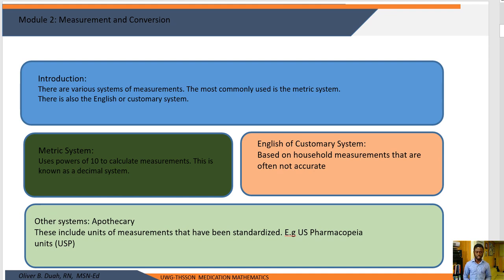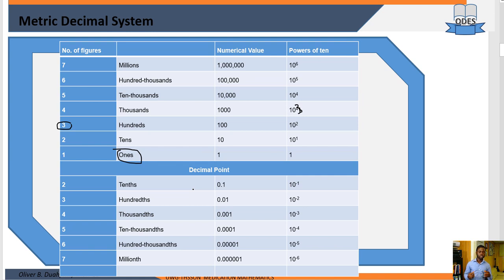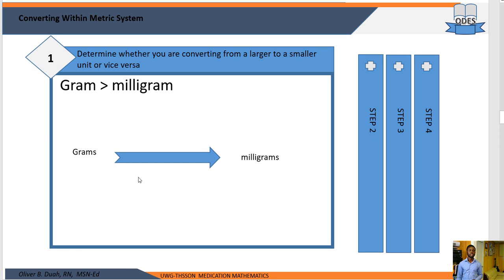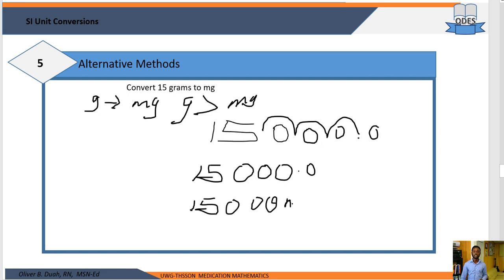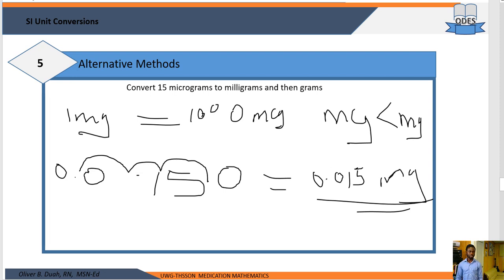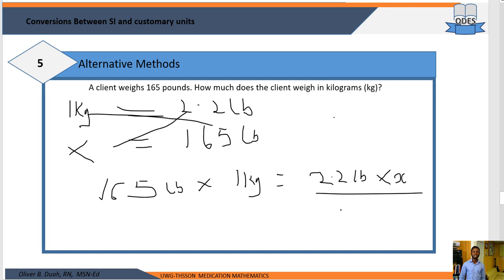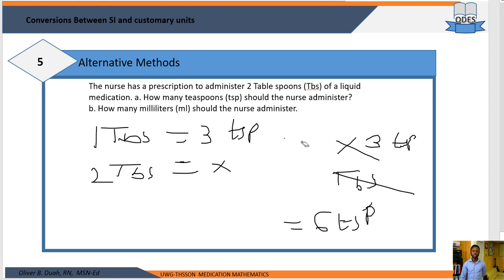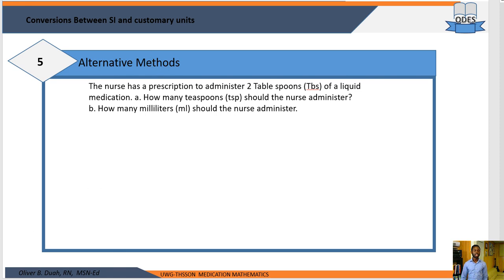2. Medication Mathematics_ Unit Conversions